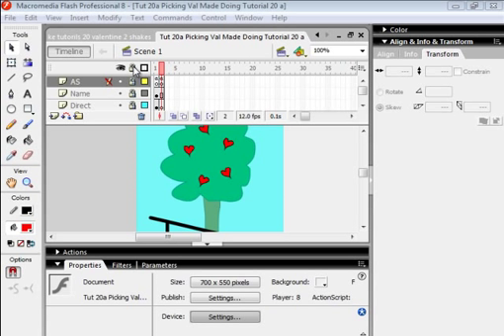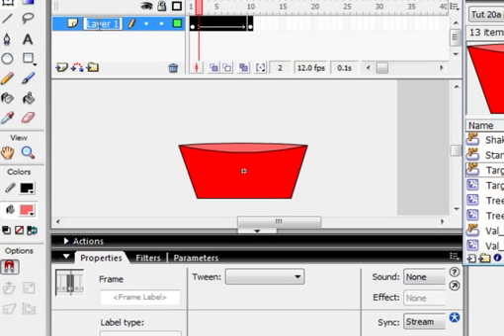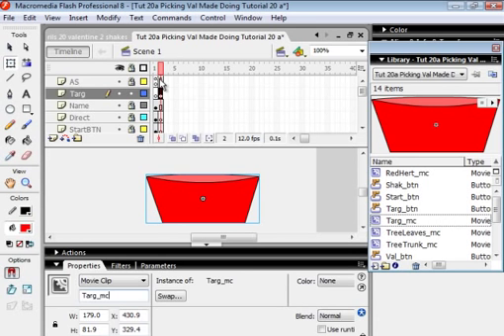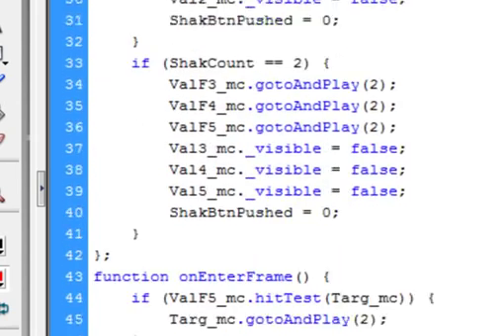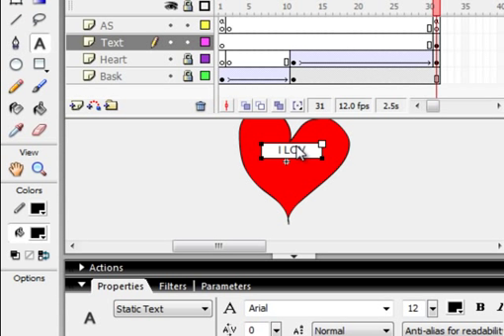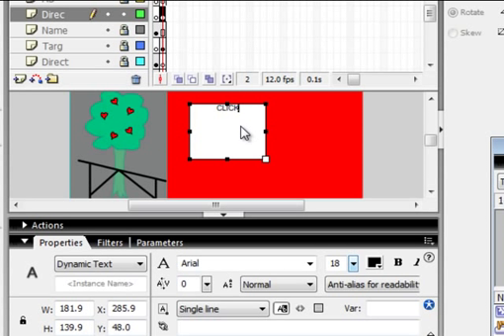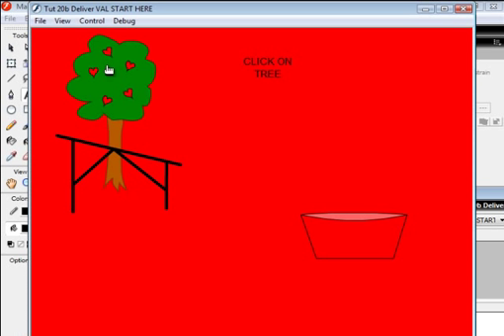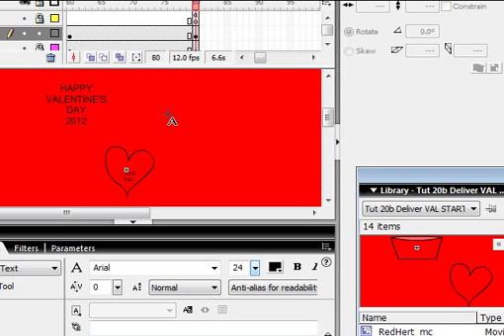Flash Tutorial 20c Delevering The Hearts.avi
Make an interactive valentine video with a message to a loved one. This is the last part in this group of tutorials. Shake the tree, heart roll down a ramp and the secret is delivered. You will become an expert at using guided tweens after doing this series of tutorials.